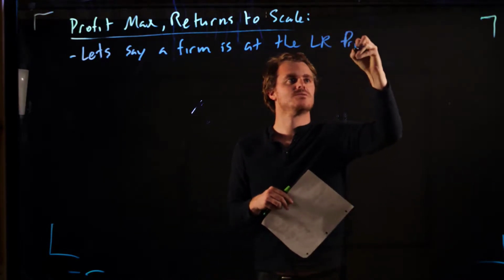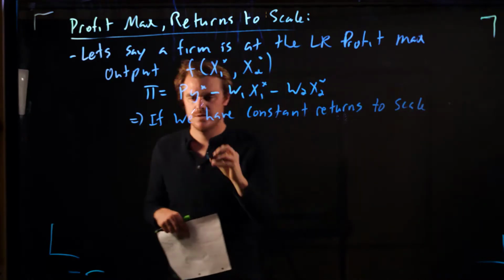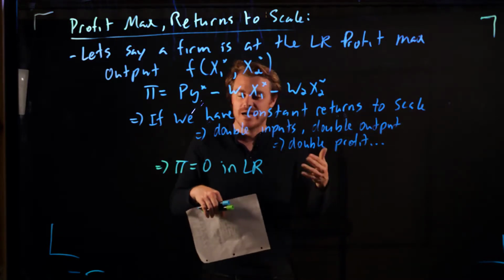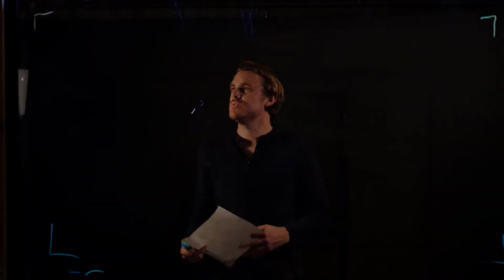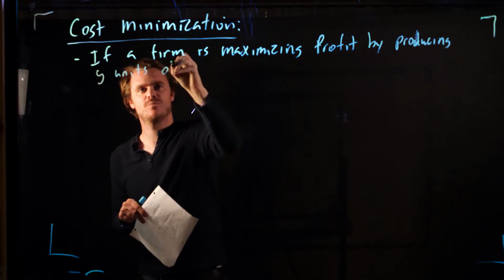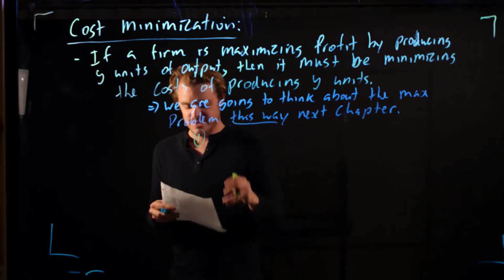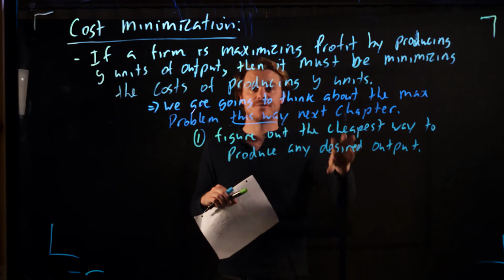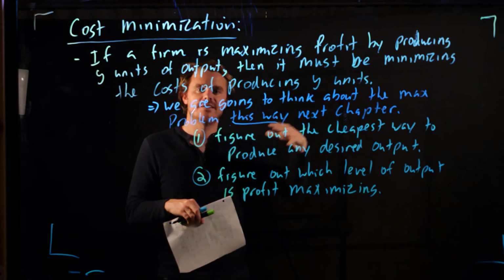Intermediate Micro - Returns to Scale and Profit - Cost Min